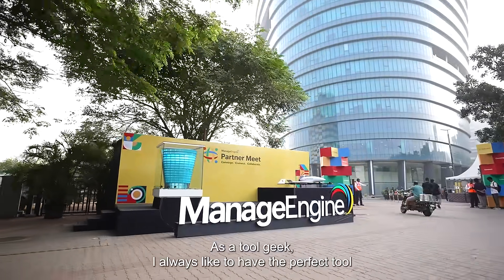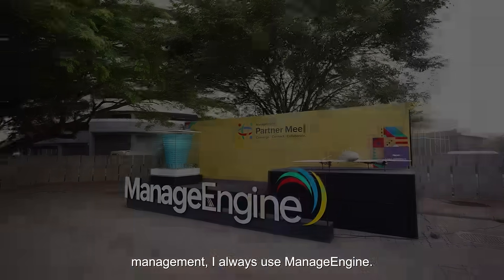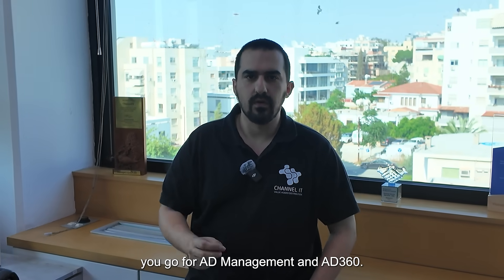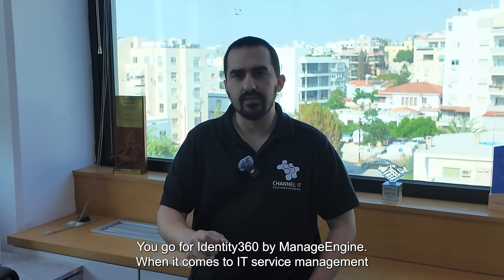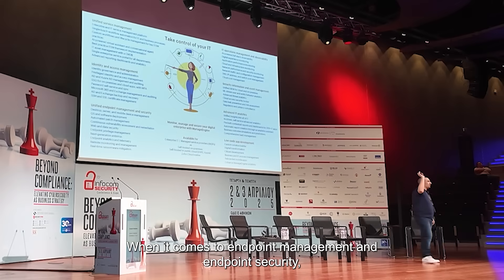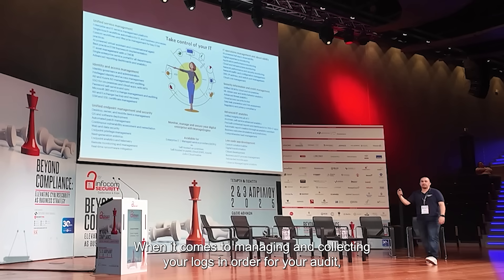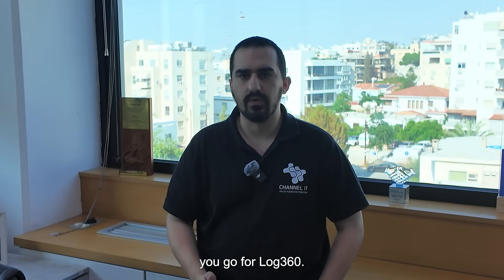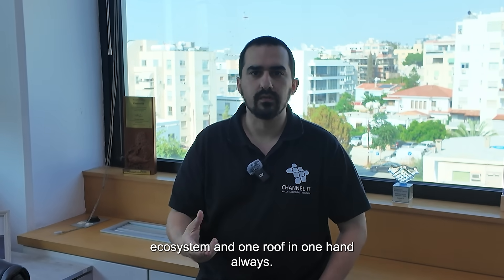ManageEngine is the only IT Multi-Tool you’ll ever need - Powered by Channel IT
From endpoint security to real-time analytics, every ManageEngine solution works like a precision tool, built to solve a specific IT challenge with power and simplicity. Just like a Multi-Tool in your pocket, it equips you with everything you need to manage, secure, and optimize your IT environment, without switching platforms or compromising control.

Your entire IT ecosystem. One tool. Infinite possibilities.

Imagine having every critical IT function, like monitoring, securing, supporting, analyzing, and automating, unified in one intelligent platform. ManageEngine brings together a full suite of solutions that scale with your needs, adapt to your environment, and empower your team to handle every IT challenge with confidence. One toolset. Endless capabilities. All in your hands.

Take control of your IT.

No more silos. No more guesswork. With ManageEngine, you gain complete visibility, centralized management, and actionable insights across your entire IT infrastructure. Whether you’re securing identities, managing endpoints, or resolving incidents, you’re always in command—with the right tools, right when you need them.